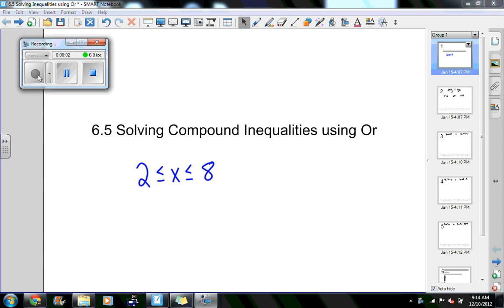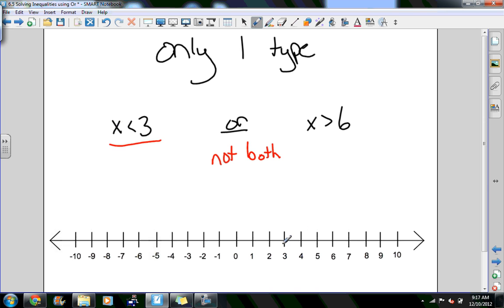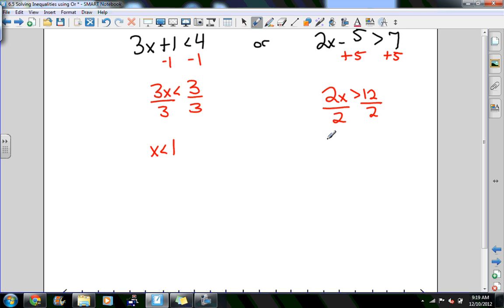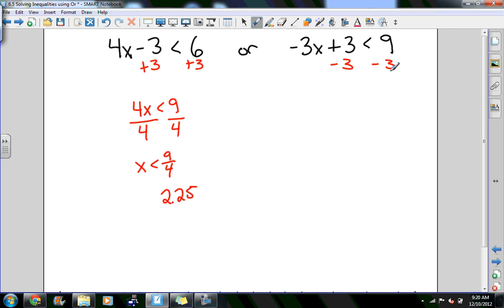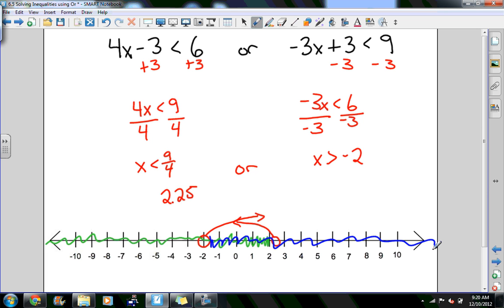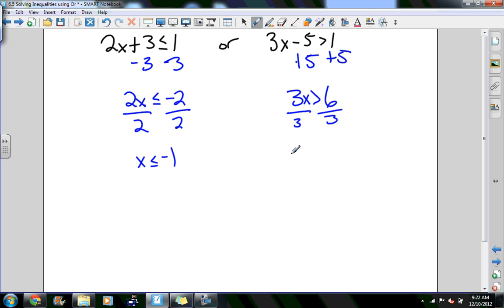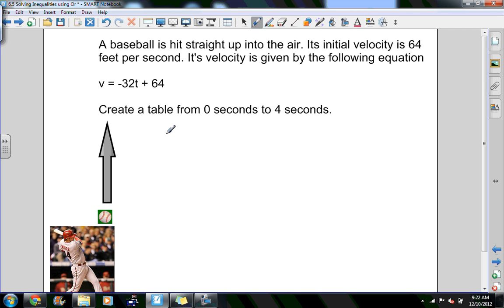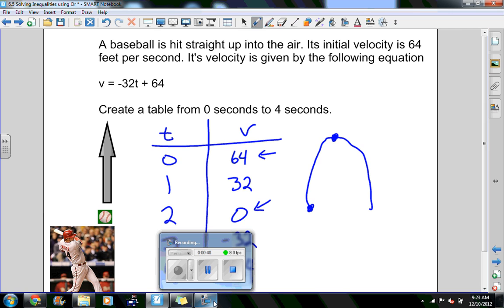6 5 Or Statements